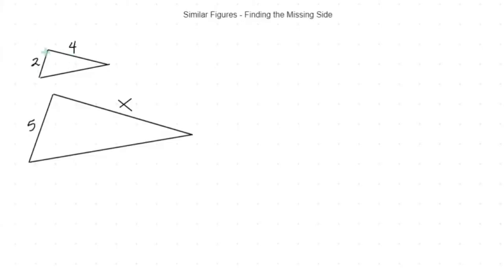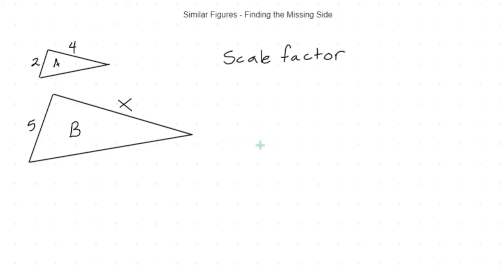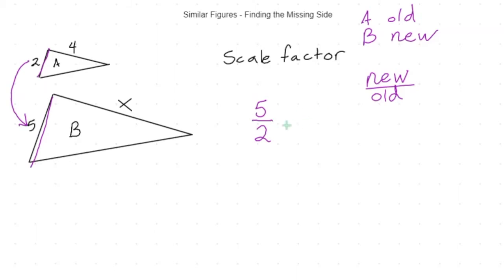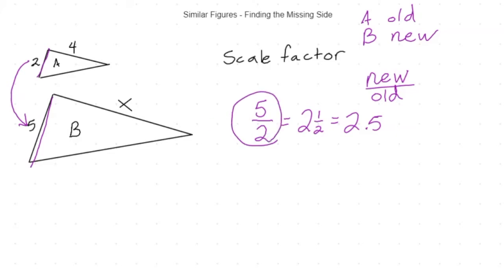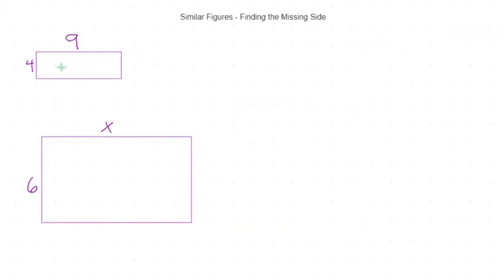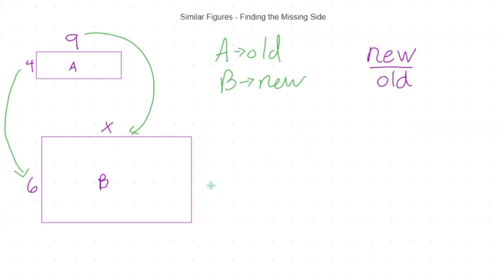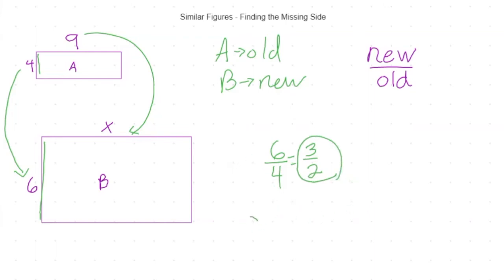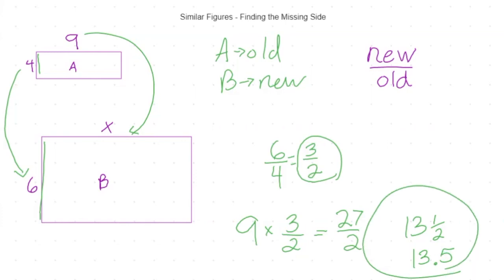Finding Missing Sides of Similar Figures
How to find the missing sides of similar figures using the scale factor.